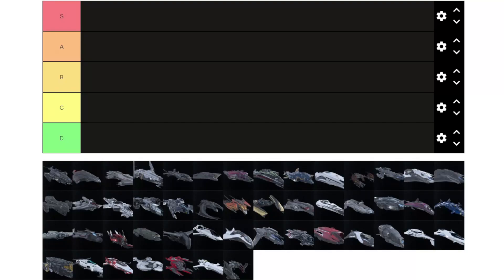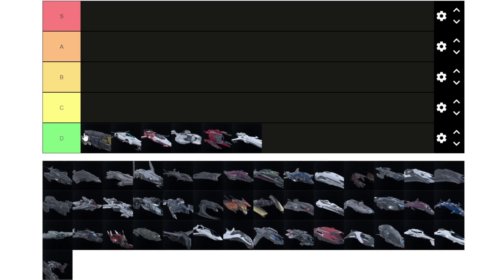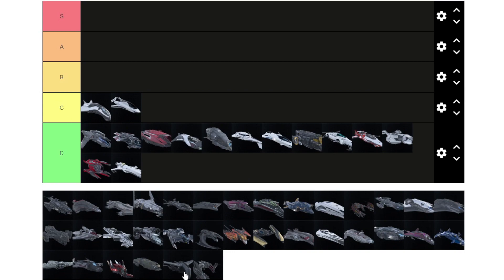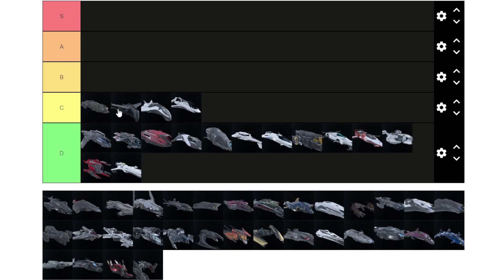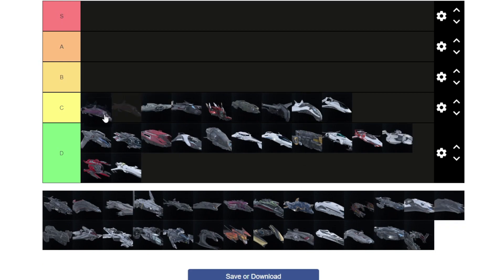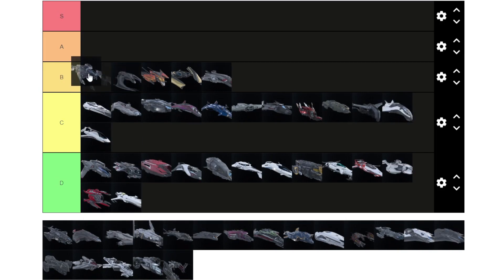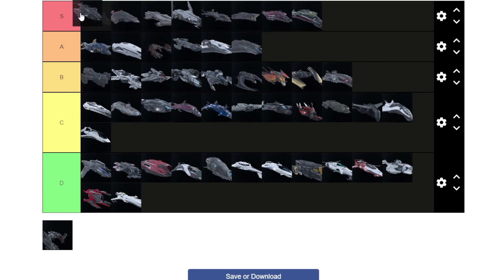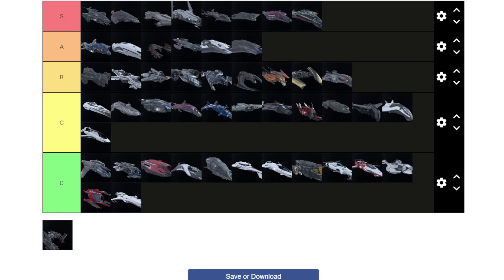3.19.1 PVE Ship Tier List | Star Citizen 🚀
✨ Epic Games